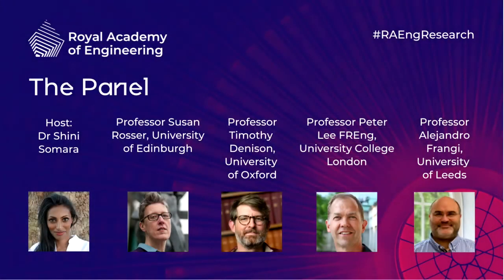Emerging Technologies: Resilient healthcare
A resilient healthcare system is expected to consistently deliver high quality care, withstand disruptive events and continually adapt, learn and improve. Healthcare is under tremendous pressure regarding safety, efficiency, and economic viability. A panel of experts from the Academy’s prestigious Chairs in Emerging Technologies will discuss their biotechnological research, the impact of their technologies in the healthcare sector and societal benefit in the pandemic response and beyond. To learn more about the Chairs in Emerging Technologies scheme, please